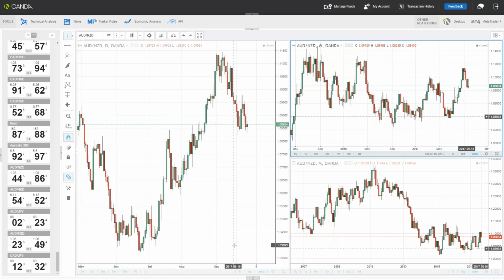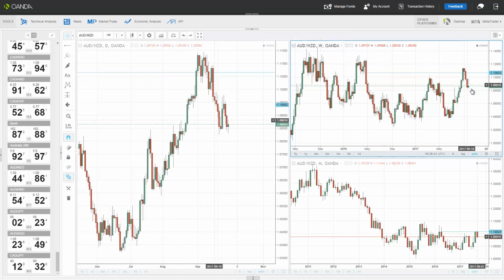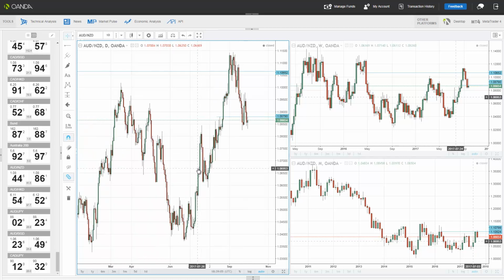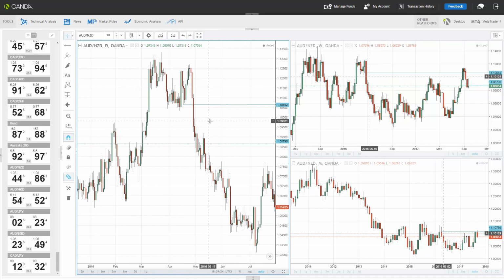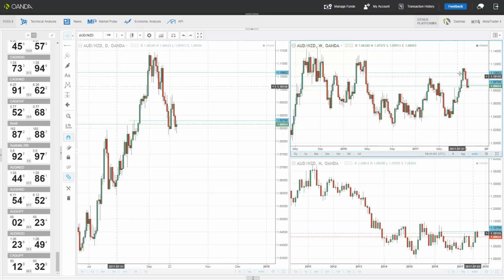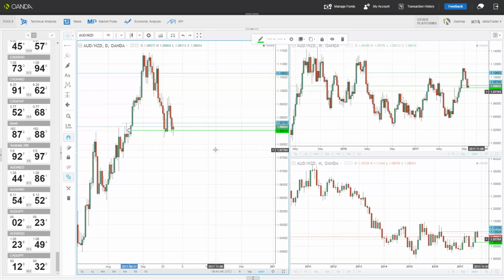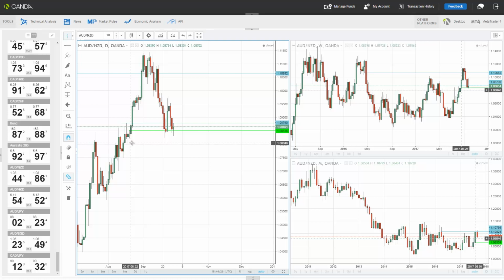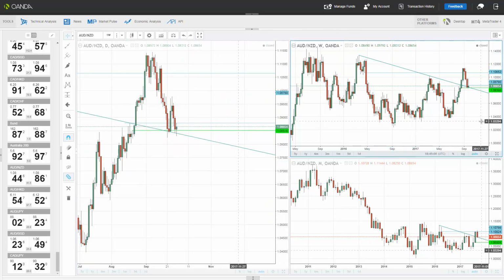AUDNZD - recent supply and demand trading setups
AUD/NZD weekly supply/demand zones with entries on daily timeframe